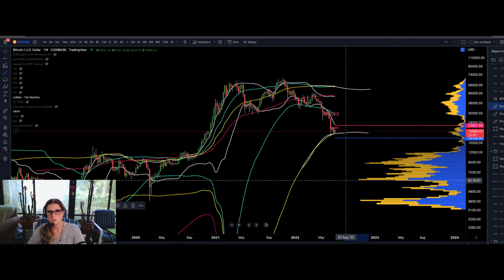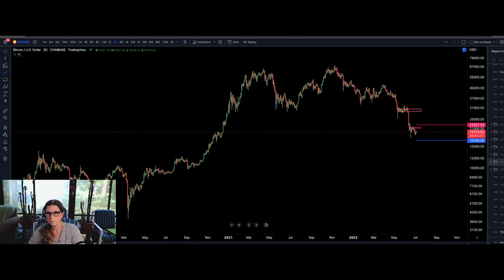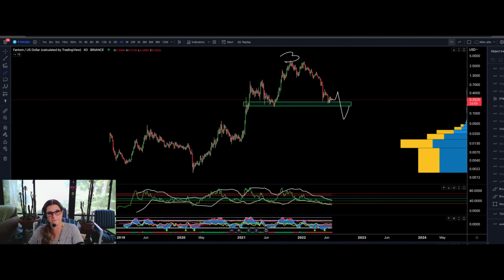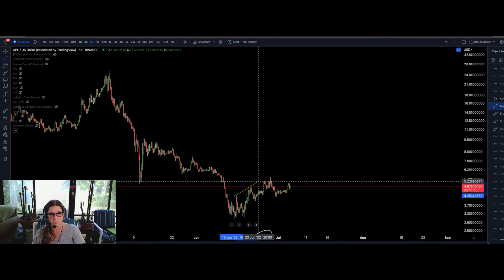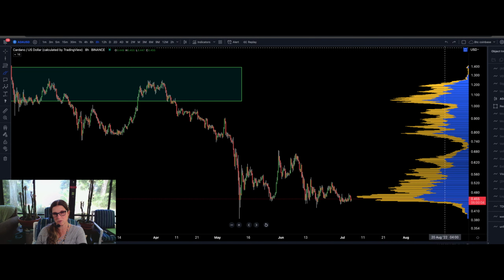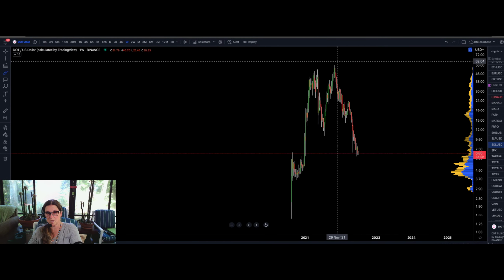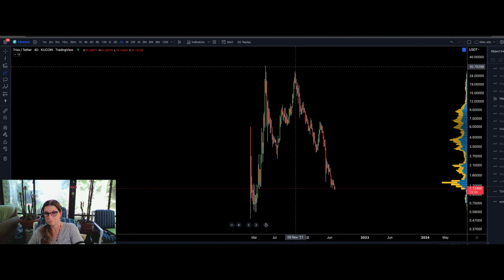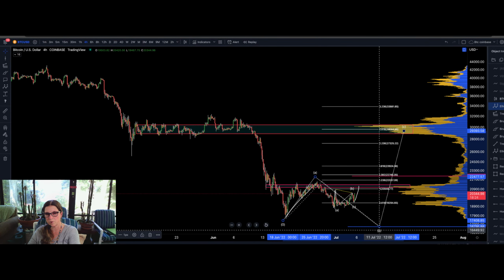LIVE TUESDAY TA!!!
This is a Live  Elliott Wave Count Update Analysis on Btc and chart requests on what can happen in the near future..

Choose Elite for unlimited help and guidance.
Dragonflytradingsystems.com

Unrekted Indicators:
drbl-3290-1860 Referal Code Please use